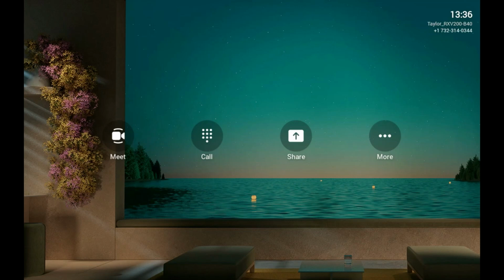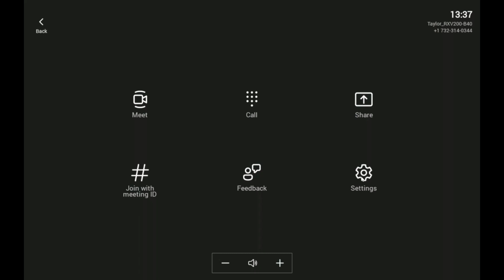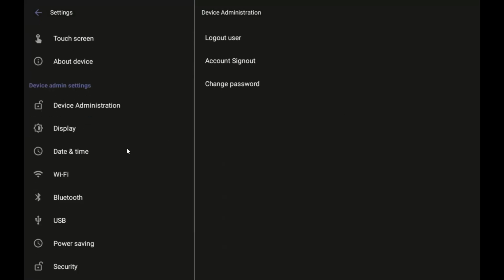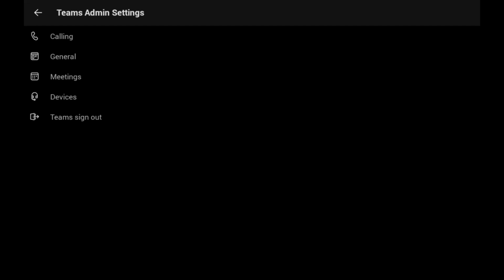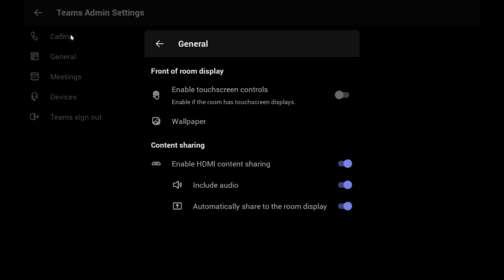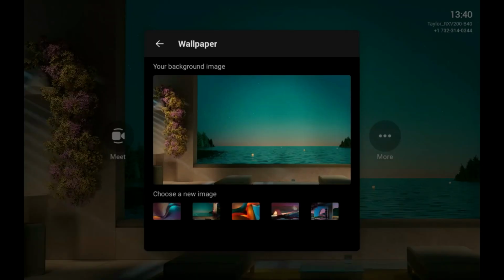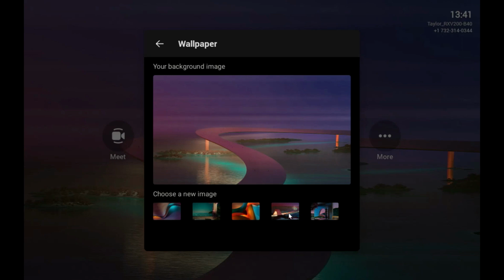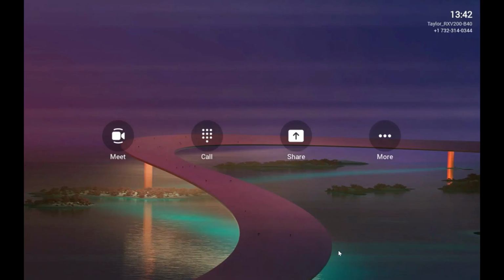How to Change the Wallpaper on a Microsoft Teams Room on Android device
Have you ever tried to change the wallpaper in a Microsoft Teams Room on an Android device, but couldn’t figure out how?

Don’t worry! We got you covered. Check out our video as AudioCodes' Taylor Anderson takes you through the step-by-step process of choosing a wallpaper that expresses you and your team!